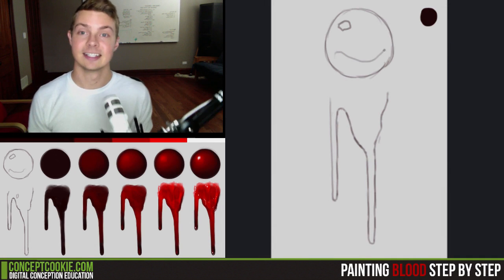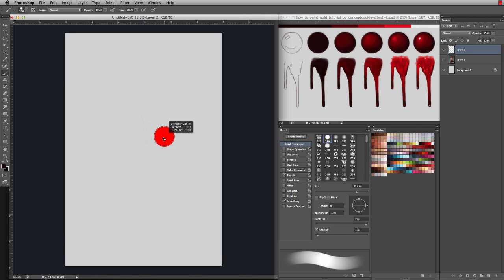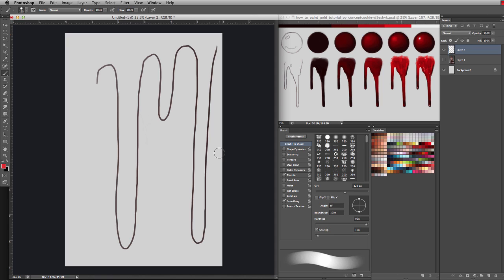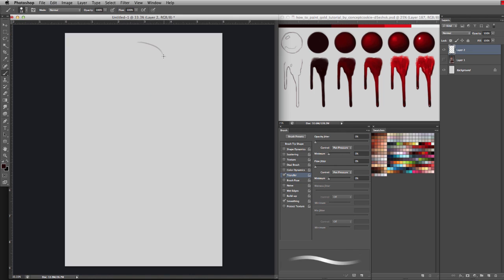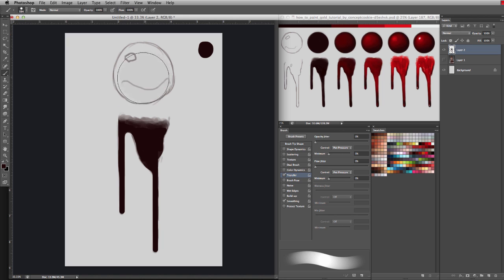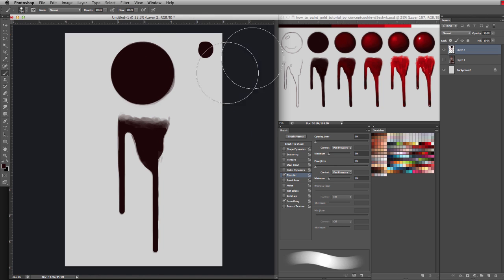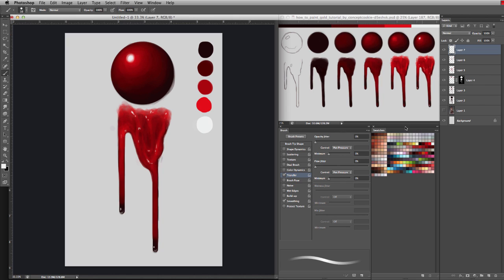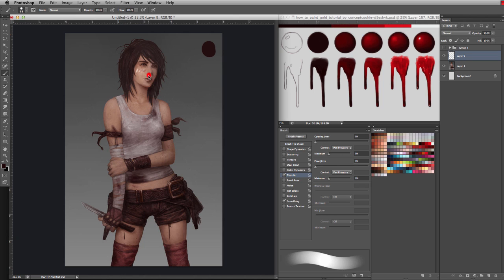Drawing Blood Tutorial